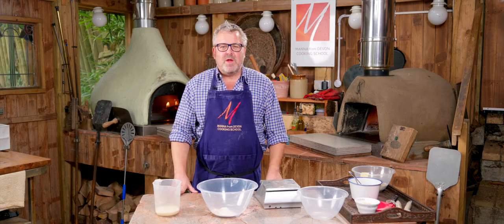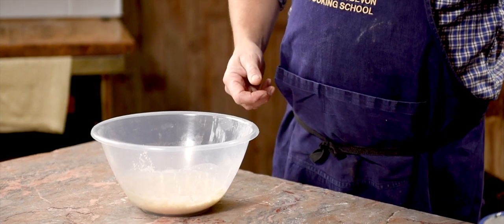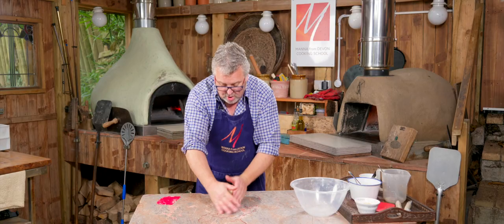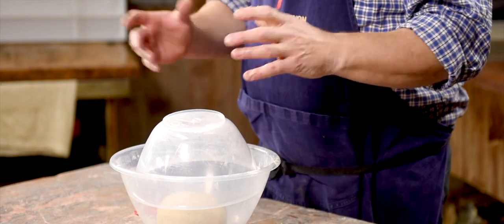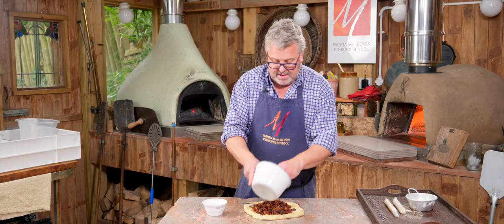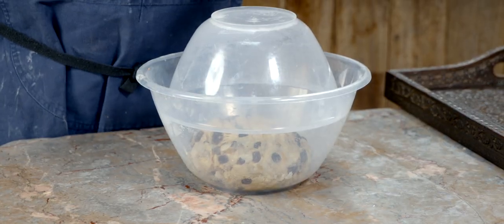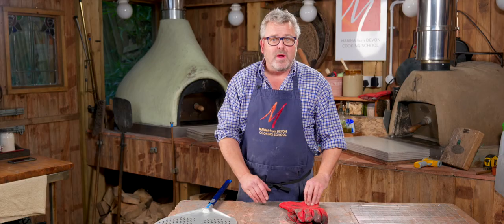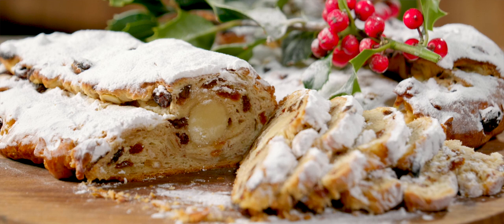Stollen from the Wood Fired Oven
Stollen is incredibly popular at Christmas and makes a fantastic present especially as it keeps really well so you can make it in advance. Enjoy a slice with a great cup of coffee or a glass of Madeira - delicious!

Check out this week's woodfiredweekly video to see David baking our stollen and you can find the recipe on our blog here

Do leave us a thumbs-up and a comment - we love to hear from you.

We're back next week with a delicious Chocolate Roulade so see you then.